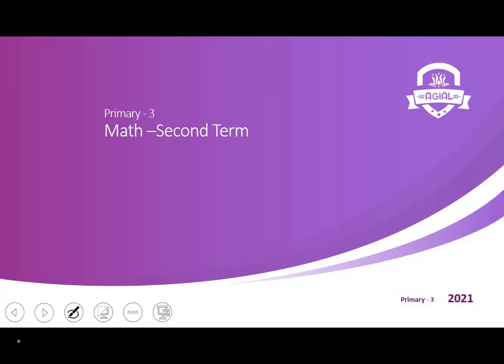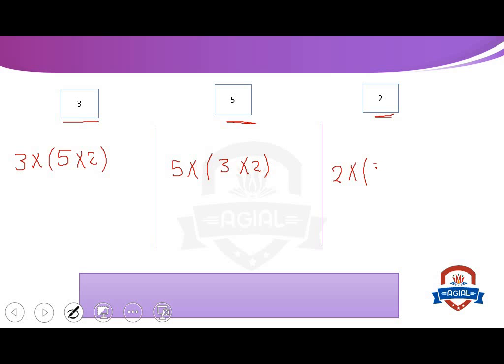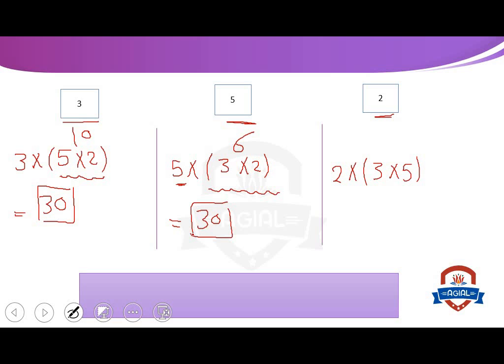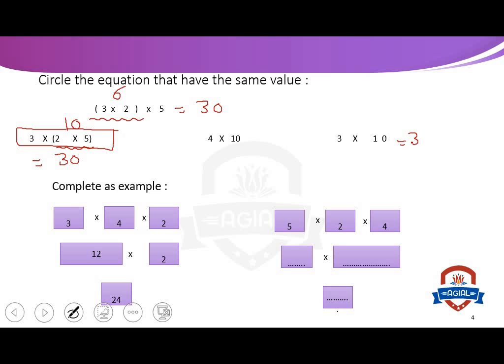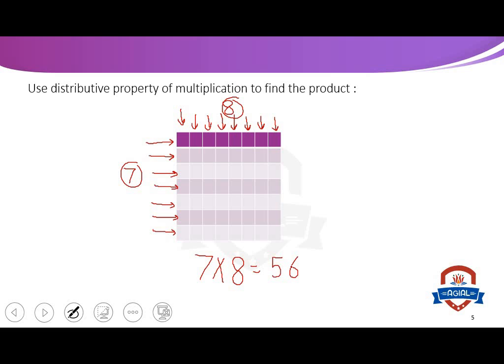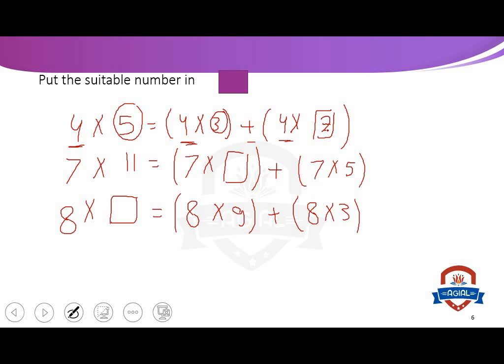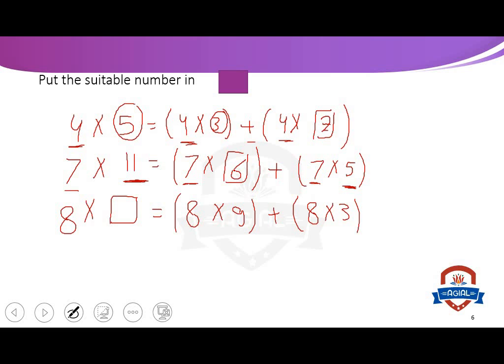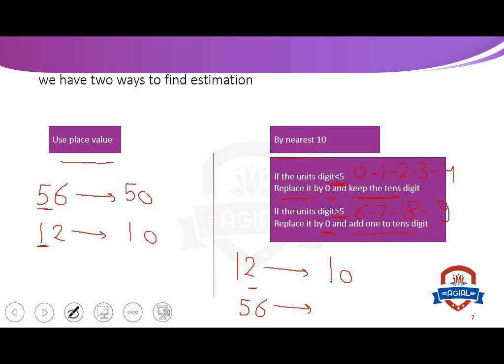Primary 3 - Math - Lessons ( 61 to 63 )